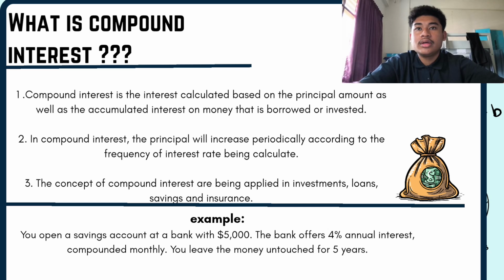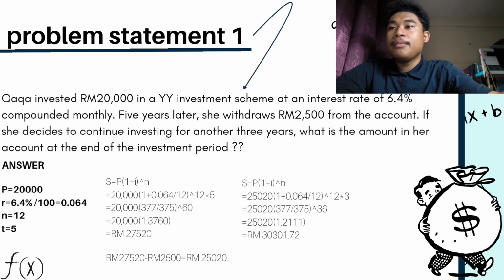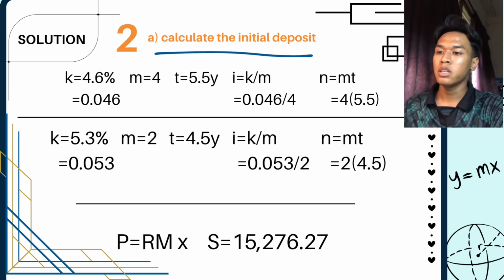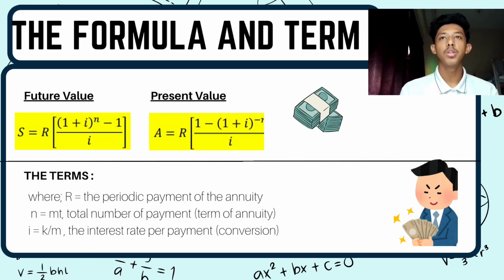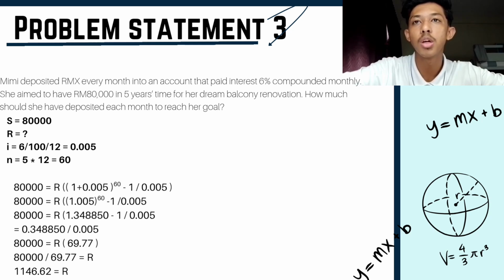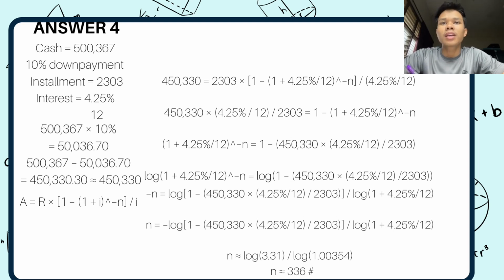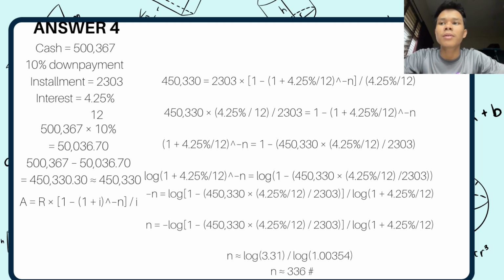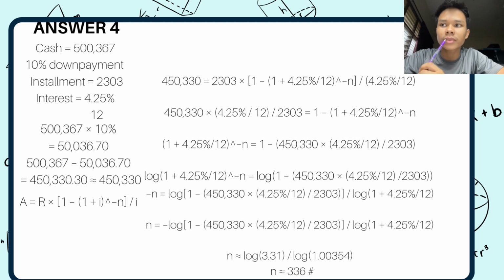MAT 112 GROUP ASSIGNMENT